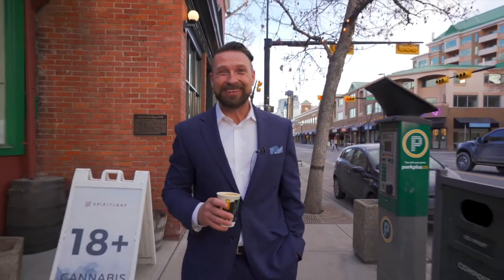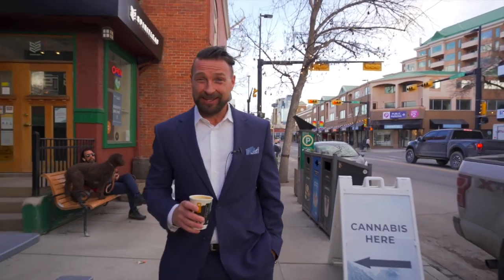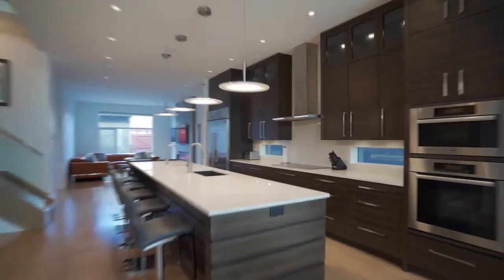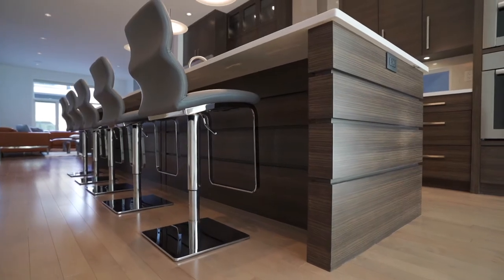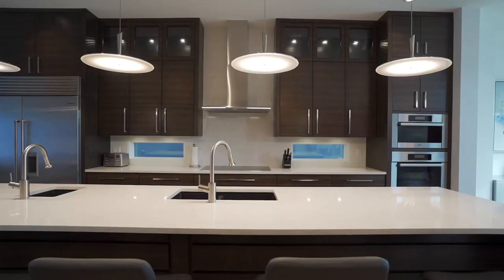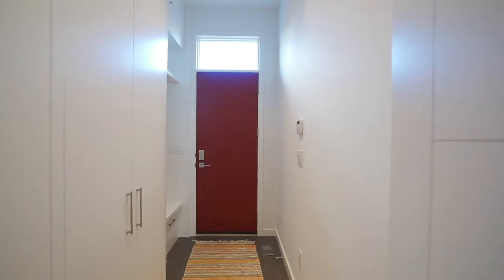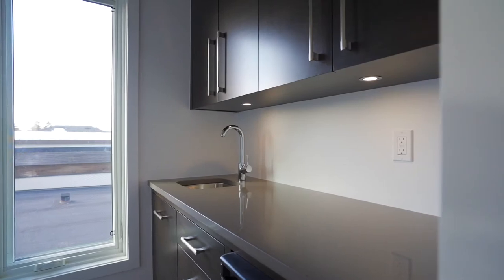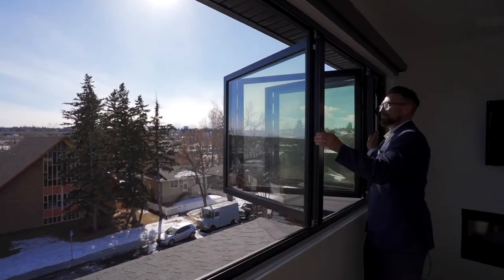1922 Broadview Road NW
Over 3000 sq ft in a prime Hillhurst location, this custom-designed home provides both high-end finishing & functional design. Fully landscaped, low maintenance, extra-wide aggregate steps & a gorgeous Sepale Mahogony front door. Solid Appalachian maple hardwood flooring, Cambria quartz counters & Italian porcelain tile throughout the home. With 10-ft ceilings & an open front-to-back floorplan, the main floor is light-filled & expansive. Full dining area, 13+ft kitchen entertainment island & dual granite sinks + garburators, custom-built Zebrano wood cabinets w/ book matched grain finishing. 48" Sub-zero fridge, Meile appliances & hood fan w/ induction cook-top, Masterchef oven & steam oven. A custom wine area w/ 170 bottle climatized wine cellar. Large family rm & contemporary Amanti fireplace, with a dining room featuring a Schonbeck chandelier. Customized Control 4 home automation w/ 8 zone Harman Kardon ceiling audio, full security system, intelligent lighting, exterior cameras with all app-enabled for remote operation. Amazing 3 story open-rise Maple staircase with built onsite steel rails + 10mm tempered glass banisters. Queen sized bedrooms, with a spacious King-sized master, providing an elegant custom walk-in closet with full built-ins. Double sink main bath and full laundry room with cabinetry and sink. The top floor loft features an incredible south-facing sunroom with a retractable NanaWall window that fully opens to enjoy the air & unobstructed views, electric fireplace, bar + bathroom, + vaulted ceilings. The developed basement features in-floor heating and hardwood flooring, entertainment bar, king-sized 4th bedroom currently a full gym, Relax-A-Mist steam room, media room w/ 3D projection, 6.1 surround sound, & high-end speakers. This home includes all wall-mounted TVs, all theatre audio & visual components, and free-standing speakers, all Control 4 & other home automation components & cabinet. The insulated overheight double garage was designed to accommodate a full-sized car lift and overhead storage customization, has an insulated overhead door, infrared heater, security camera, alarmed doors, is prewired for a hot tub, & has an extra adjacent parking area as well.